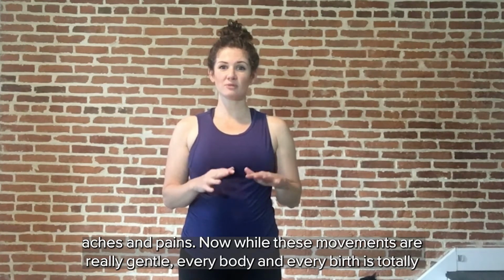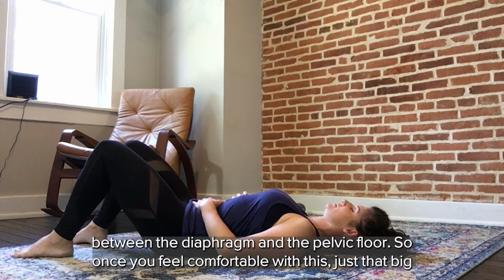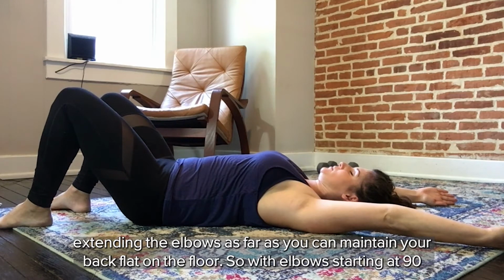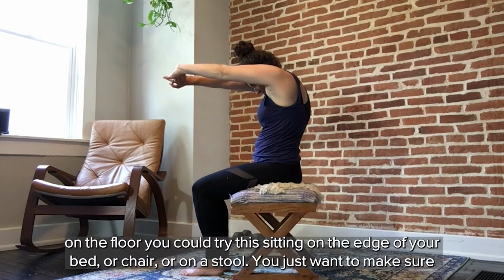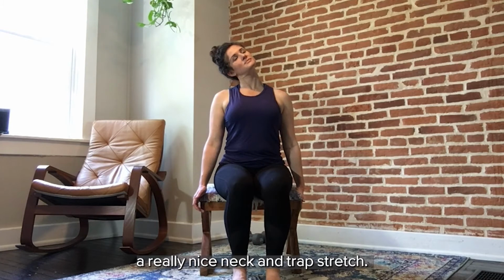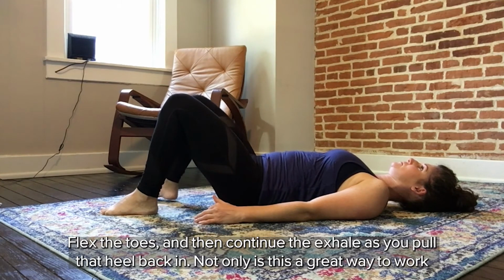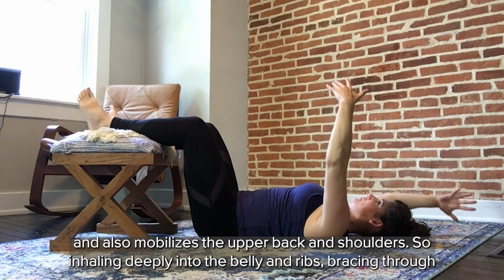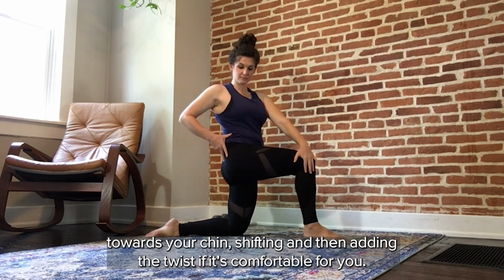Gentle Mobility for Brand New Moms